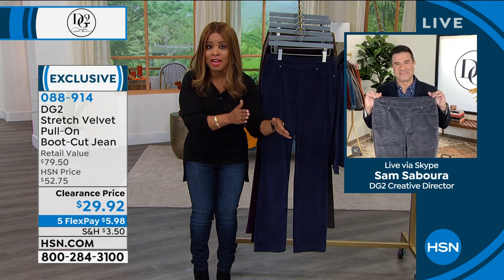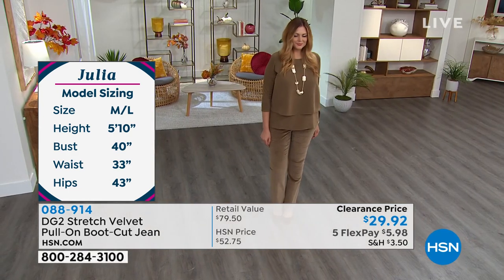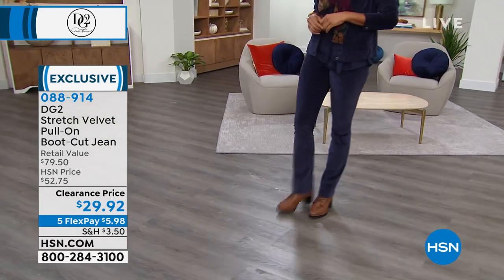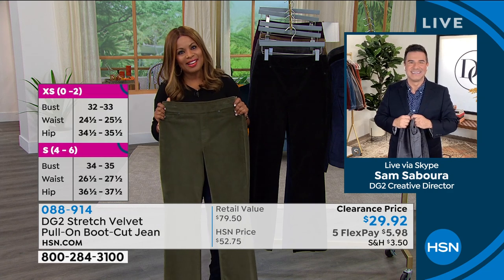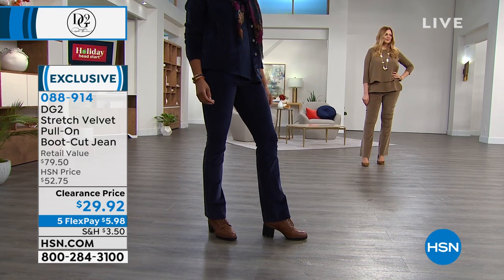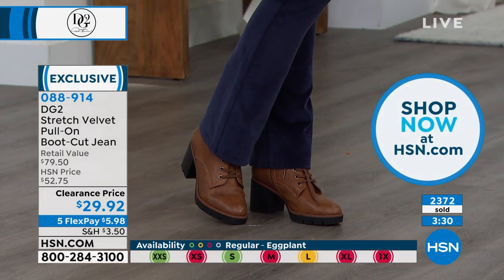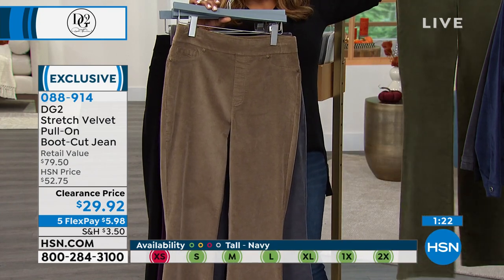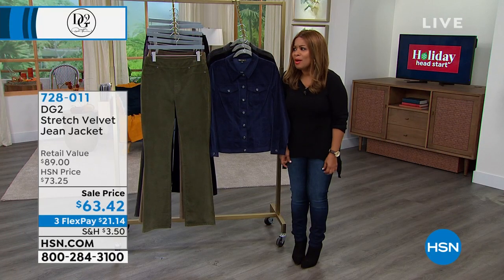DG2 by Diane Gilman Stretch Velvet PullOn BootCut Jean ...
Nothing dresses up a wardrobe like velvet. Blended with rayon for ultimate softness, these luxurious bootcuts are justright for whatever the season has in store.